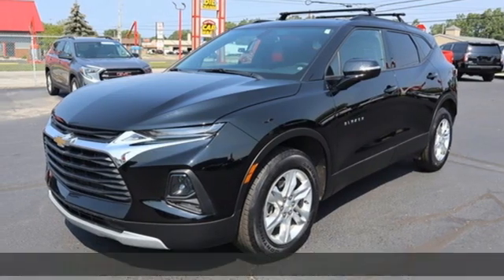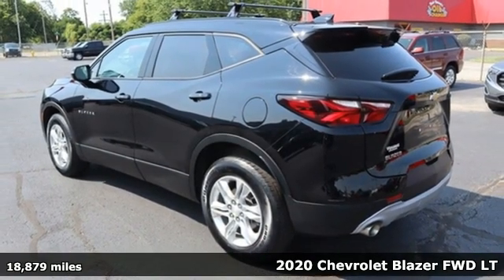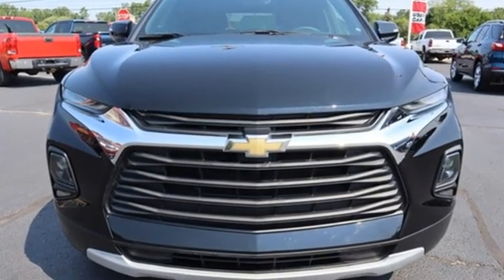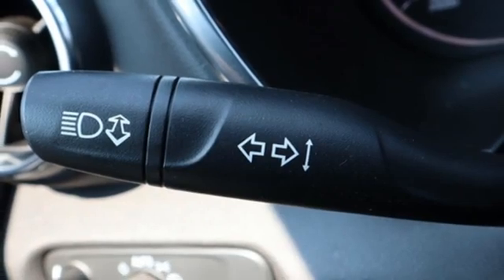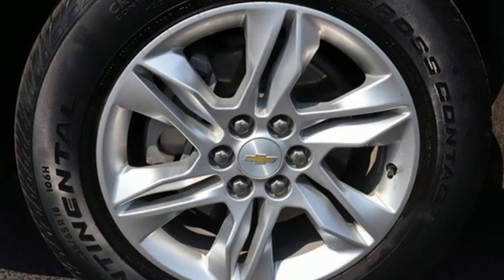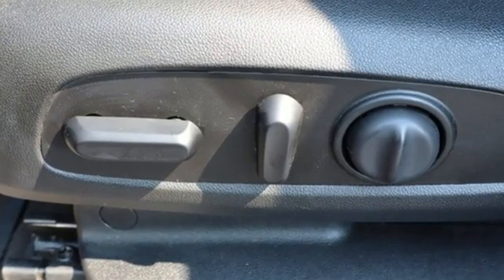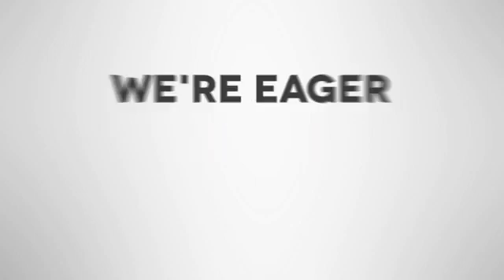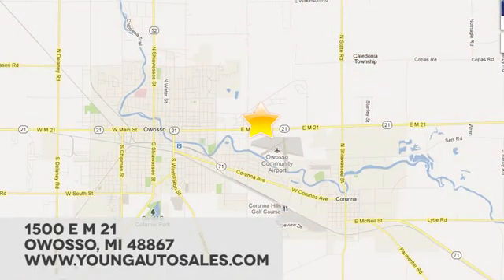Used 2020 Chevrolet Blazer Lansing MI Flint, MI #40303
Year: 2020
Make: Chevrolet
Model: Blazer
Trim: LT
Engine: 3.6L V6 SIDI DOHC VVT
Transmission: 9-Speed Automatic
Color: Black
Interior: Jet Black
Mileage: 18879
Stock #: 40303
VIN: 3GNKBCRS1LS603889
Recent Arrival!brbr3.6L V6 SIDI DOHC VVT FWD CARFAX ONE OWNER!, CLEAN CARFAX!brbrPriced below KBB Fair Purchase Price! 19/26 City/Highway MPGbrbrAwards:br * JD Power Automotive Performance, Execution and Layout (APEAL) StudybrbrCars sell for less in Owosso! Our vehicles move quickly!

Address:
1500 E Main St